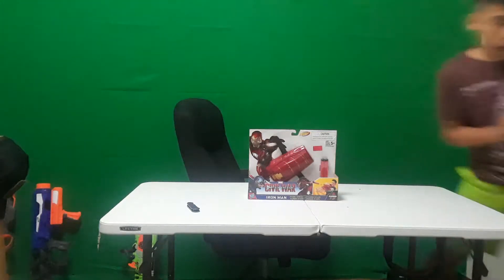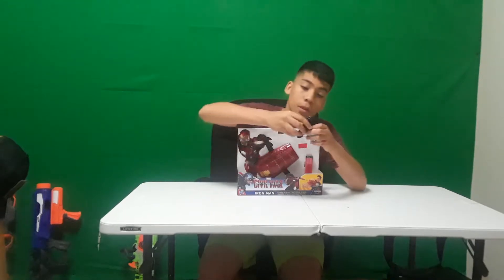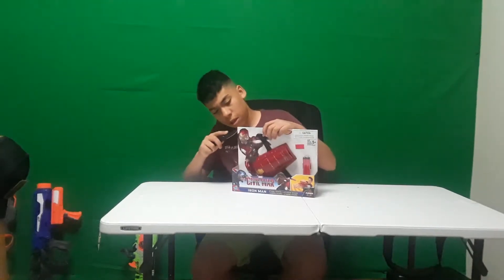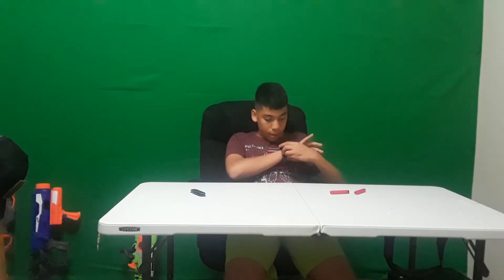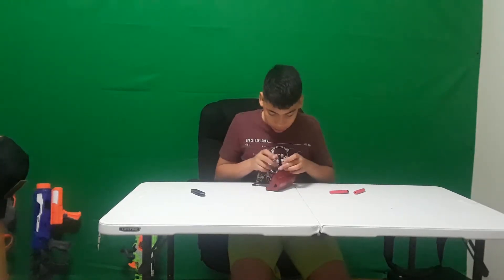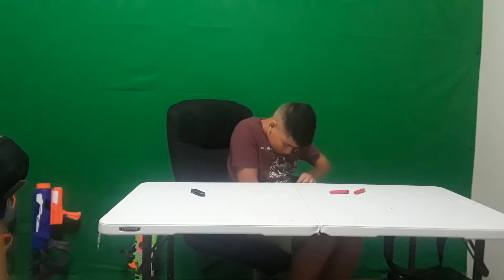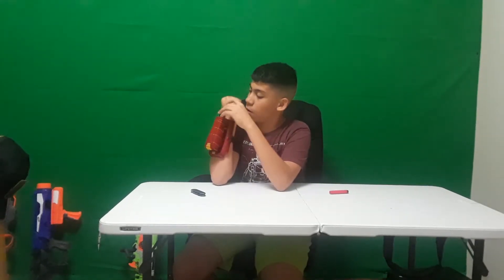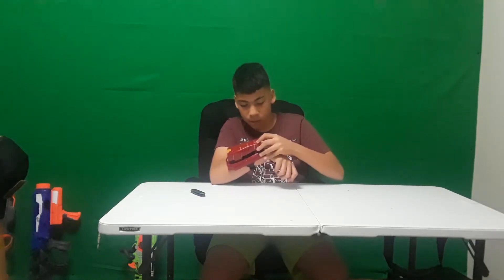Is this even a blaster: nerf marvel civil war stark strike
I got a Nerf marvel blaster for a reasonable price so, I bought it. It isn't as good as I thought. Here's the unboxing and review of the Nerf marvel civil war stark strike blaster.